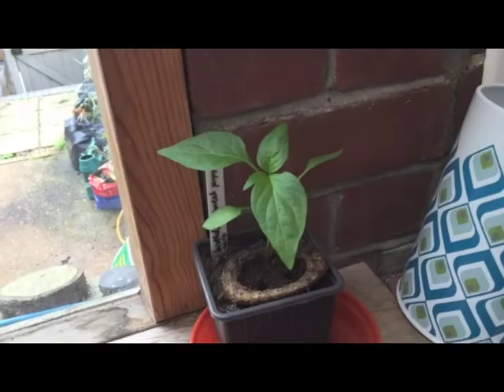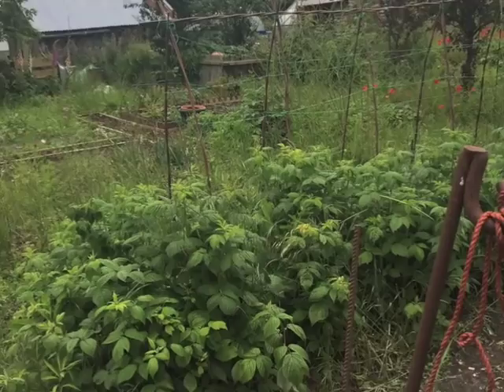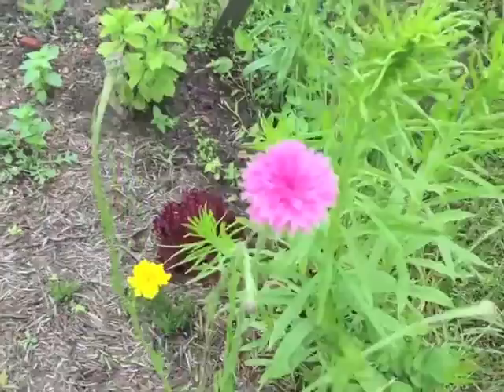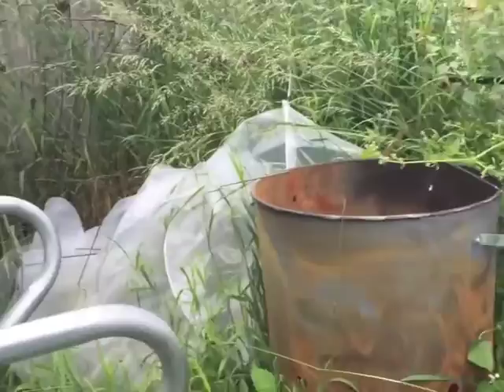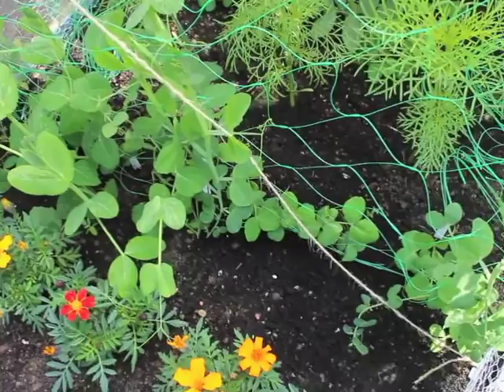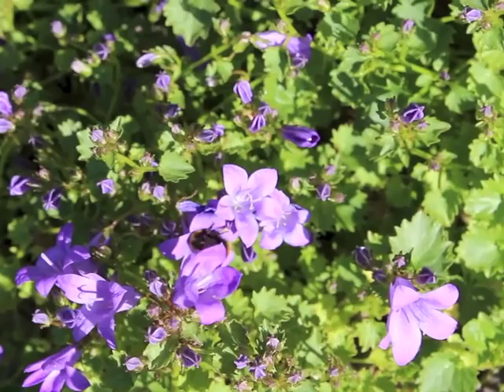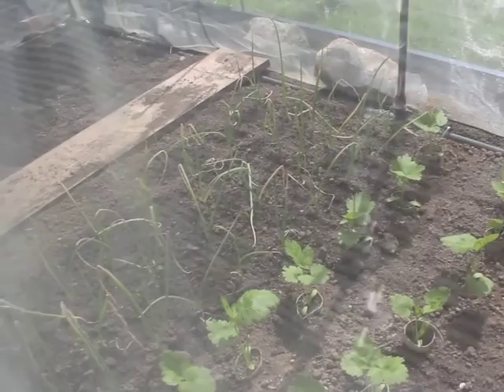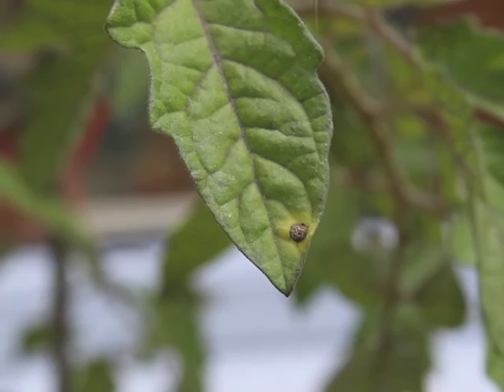Grey aphids, allotment and garden tour. C&C EP15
A grey aphid (mealy cabbage aphid) infestation. Ants again. Beetlefrass release their new hit single. A general tour around Gem's allotment and Jazz's garden to see if they are winning.